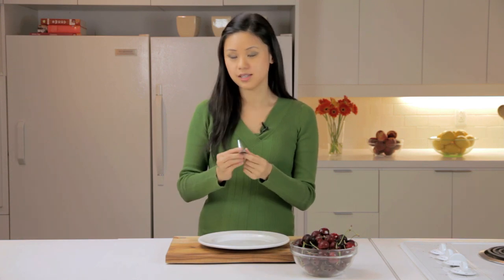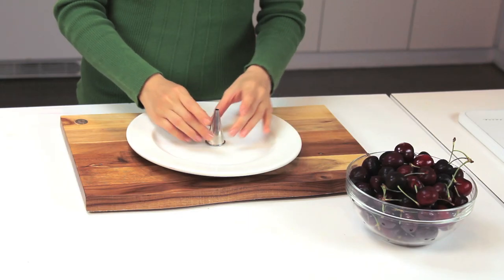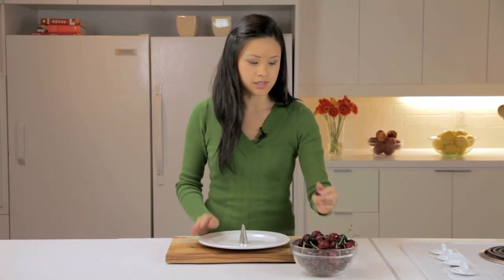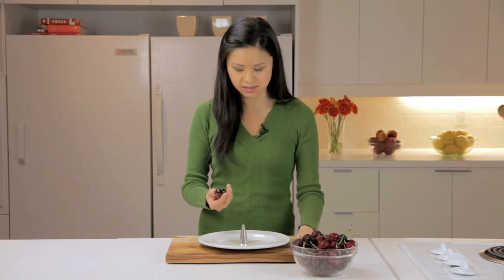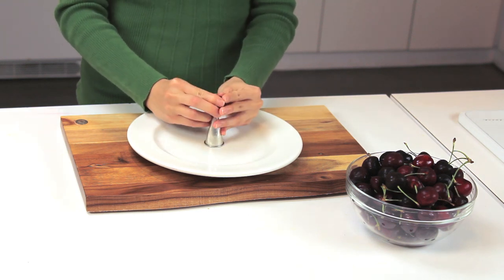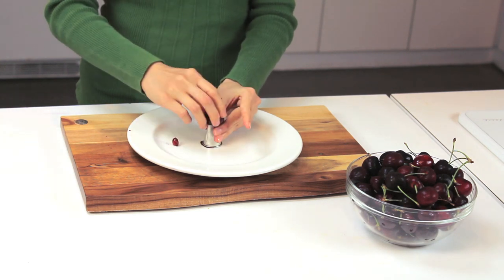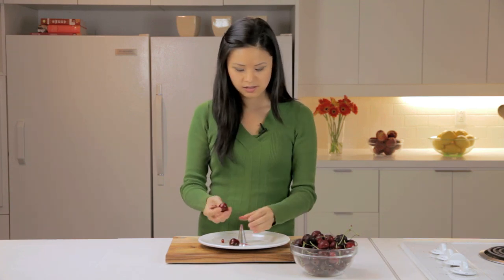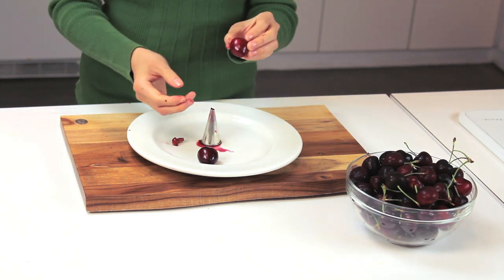Easiest way to pit cherries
A safe and simple way to remove the pit